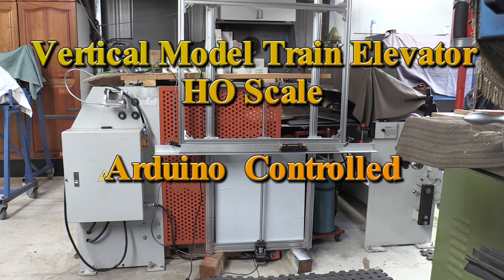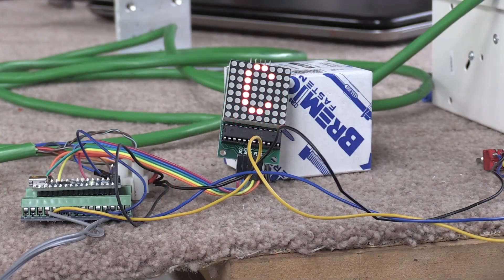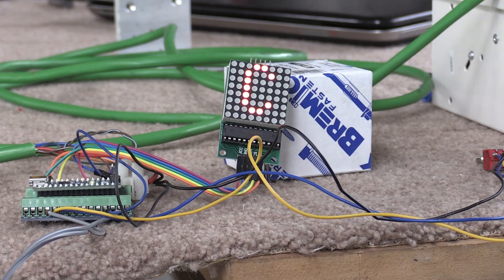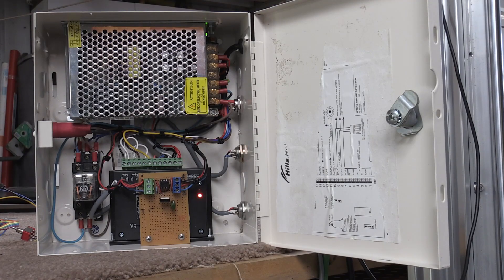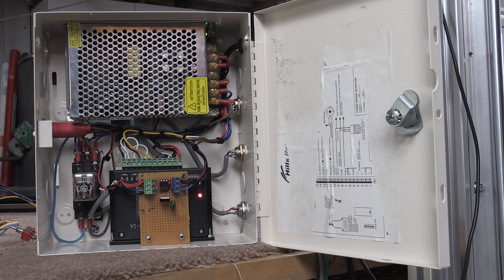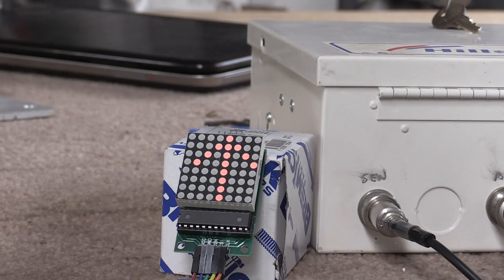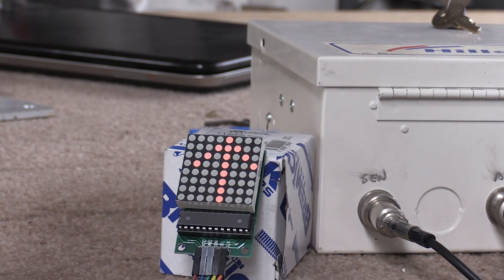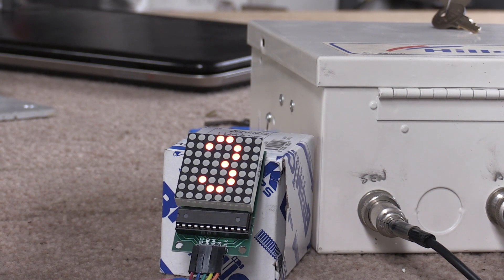Model railroad traverser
A Arduino controlled vertical model railroad traverser ho scale